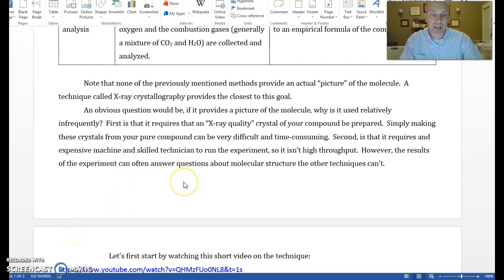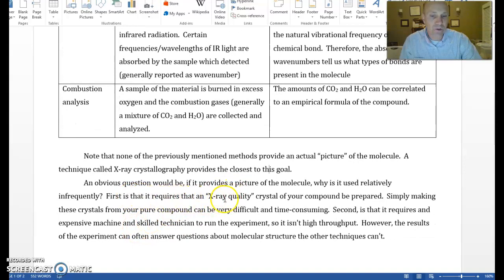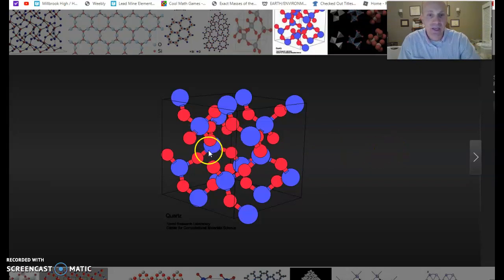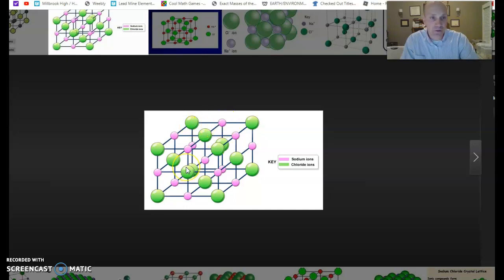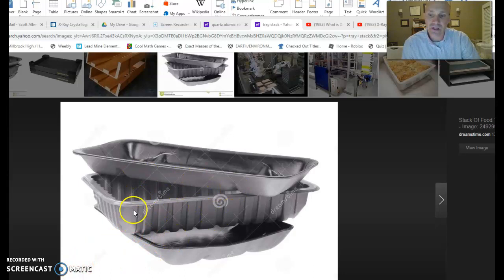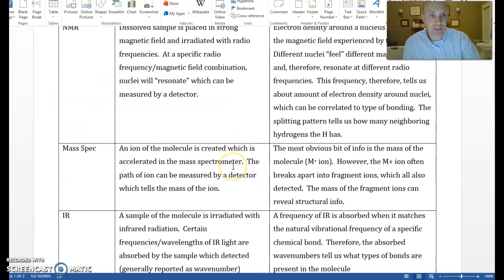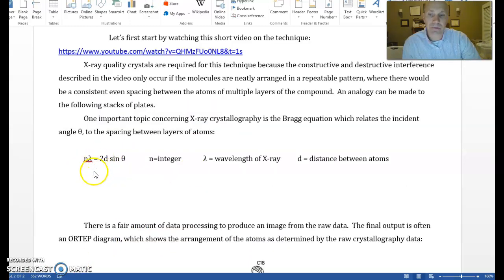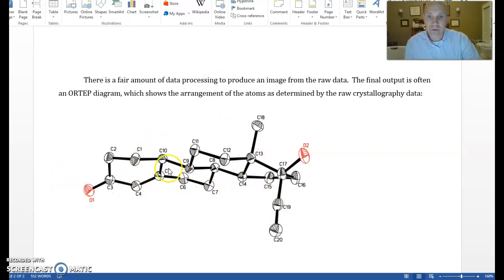X-ray crystallography 2